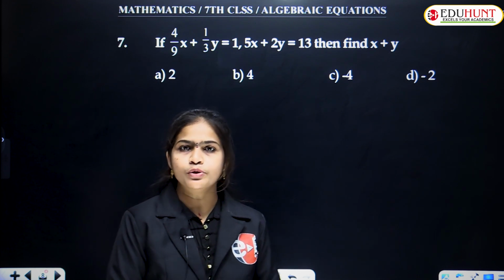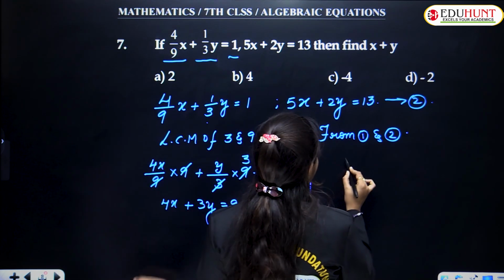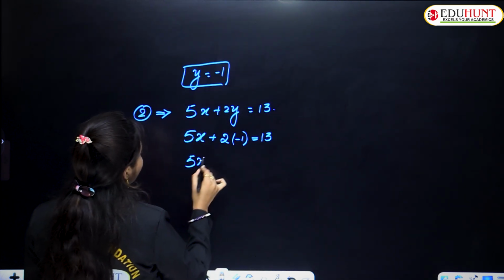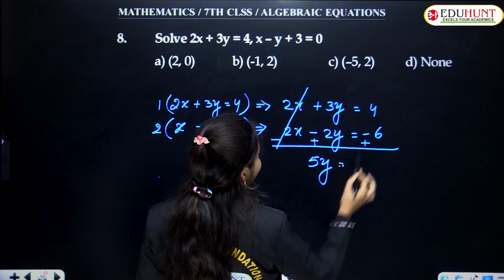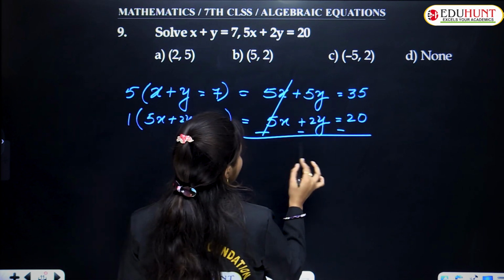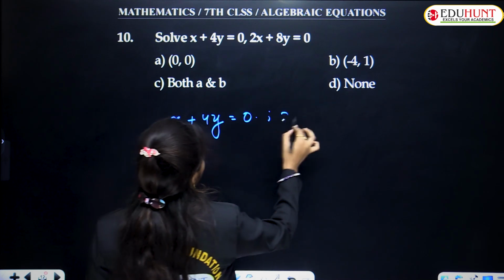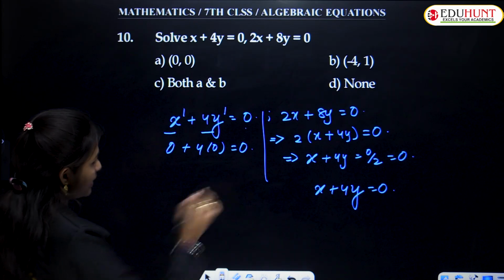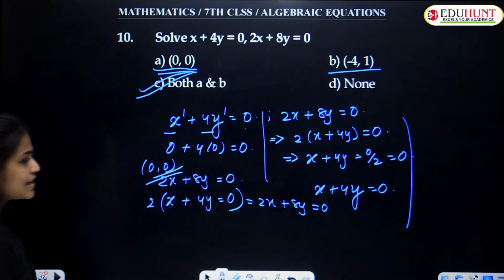13. ALGEBRAIC EQUATIONS| WORK SHEET-02 | QS.NO-7-10| 7TH CLASS